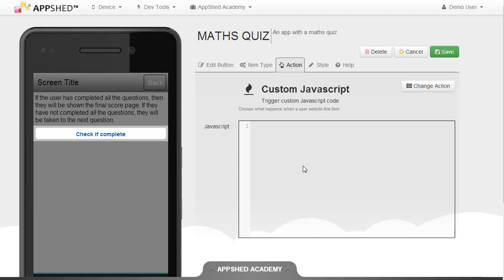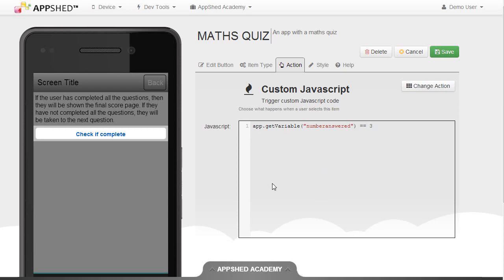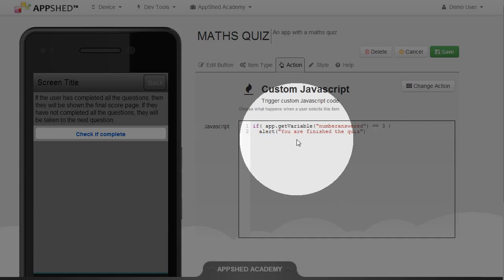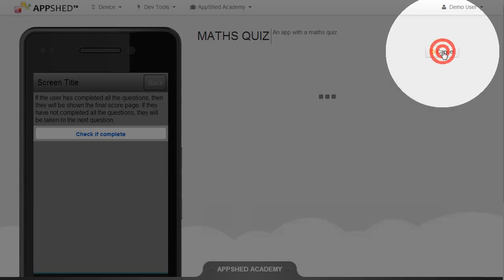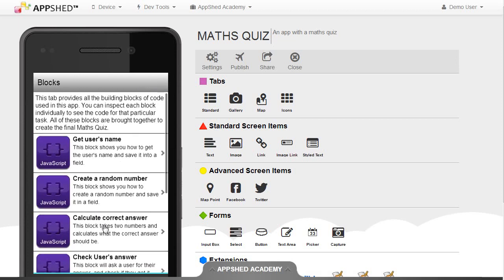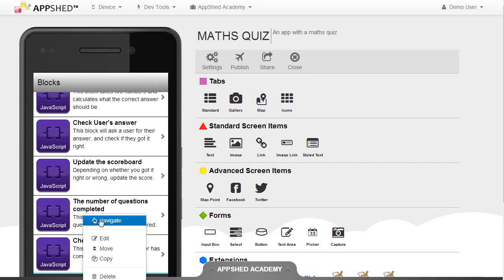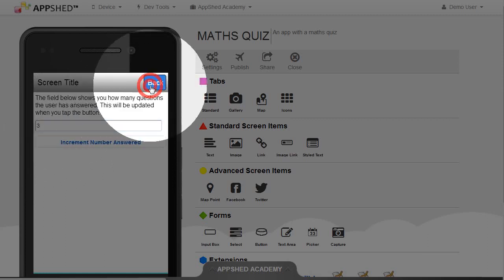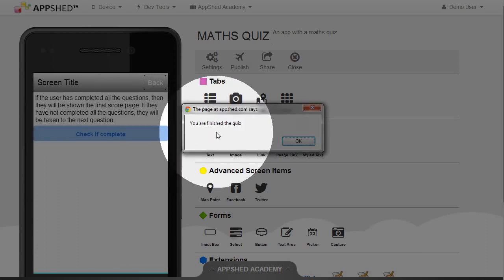q Check if complete step 2